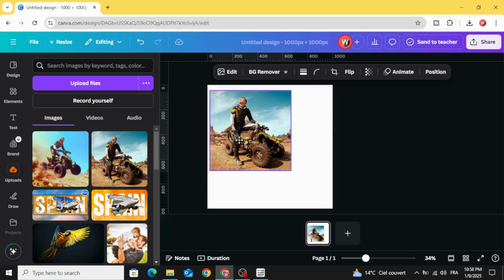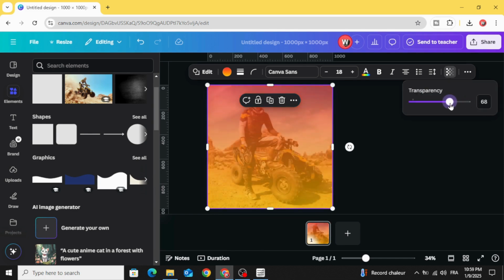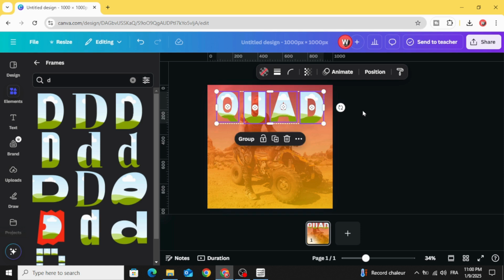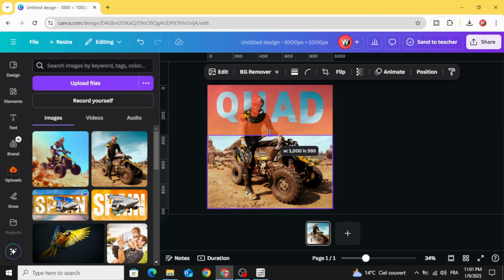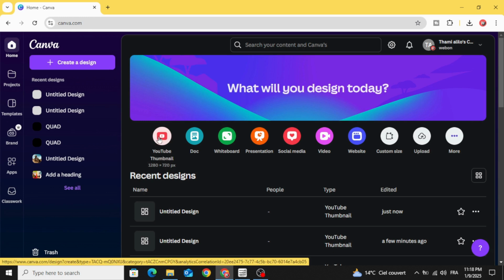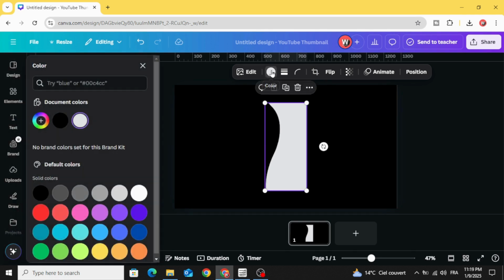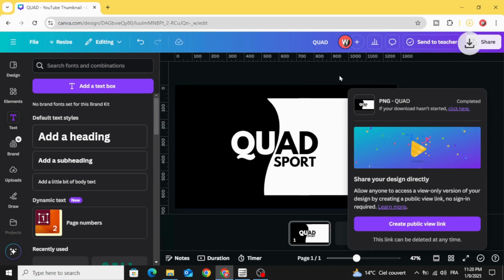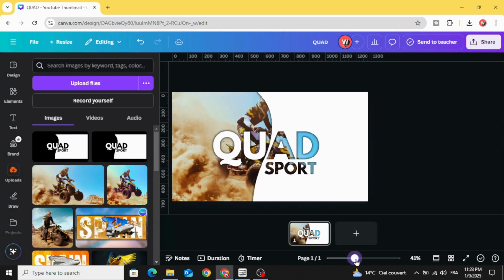How to Make Social Media Posts Using Canva | Canva Tutorial for Stunning Designs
Looking to create eye-catching social media posts effortlessly? In this Canva tutorial, we’ll show you step-by-step how to design professional social media content using Canva. Perfect for beginners and pros alike, you'll learn tips and tricks for creating stunning designs tailored for platforms like Instagram, Facebook, Twitter, and more! Start designing like a pro today!

What you'll learn in this video:

- How to use Canva for social media design
- Tips for creating engaging posts
- Quick and easy steps to design like a pro